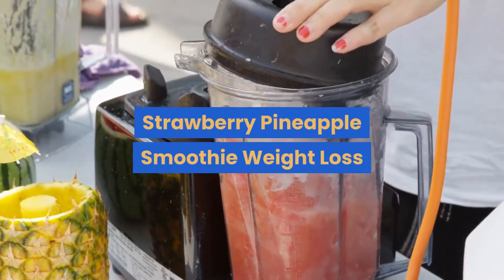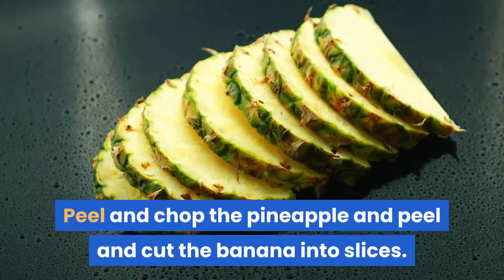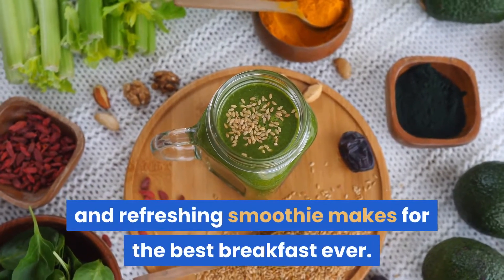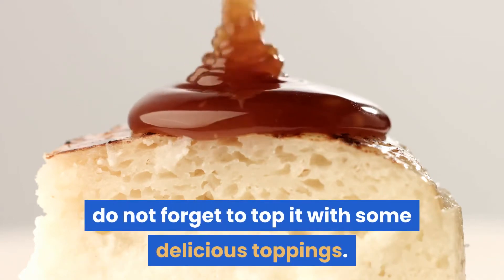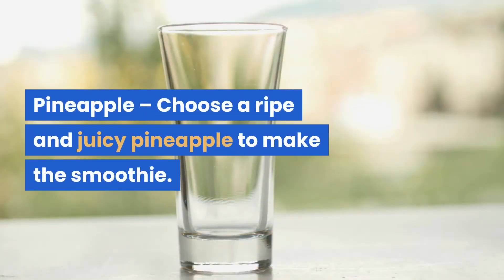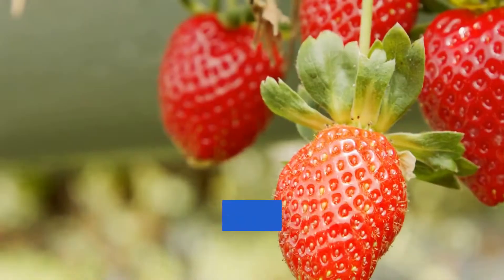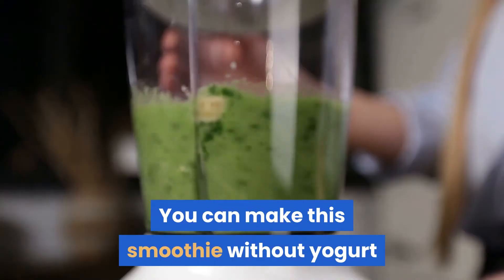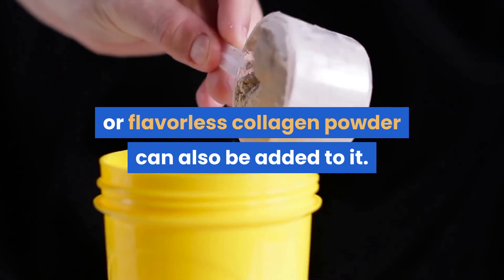Strawberry Pineapple Smoothie Weight Loss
Strawberry Pineapple Smoothie Weight Loss. This 5-minute strawberry pineapple smoothie is the best way to start your day. It’s easy to make, very healthy, refreshing, great for weight loss, and can be turned into a vegan version too. Here is how to make it.

Strawberry Pineapple Smoothie Recipe

 ✔️INGREDIENTS
10-12 strawberries
1 banana
½ cup peeled and cubed pineapple
1 cup plain yogurt
½ cup milk
honey (To taste)
Instructions
To make this easy strawberry and pineapple smoothie at home, wash and clean the strawberries. Remove the green leafy part using a knife and chop the strawberries. Peel and chop the pineapple and peel and cut the banana into slices.

Freeze strawberries, pineapple, and banana for 5-6 hours. Freezing the fruits makes a super creamy smoothie. If you have forgotten to freeze the fruits before making the smoothie, add a few ice cubes while blending. Add frozen strawberries, banana, pineapple, milk, and yogurt to the medium jar of a high-speed blender.

Add honey to taste and mix well.
Serve chilled.

✅ 4 Nighttime Smoothie For Weight Loss